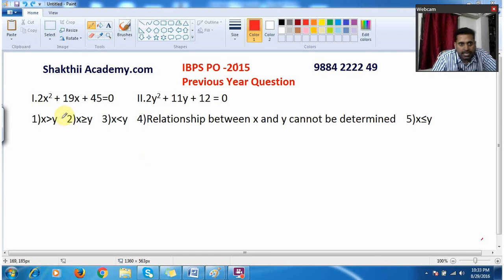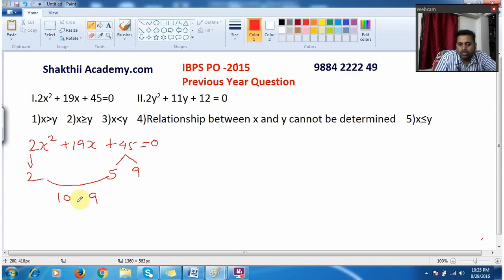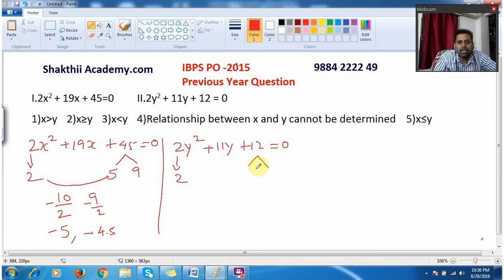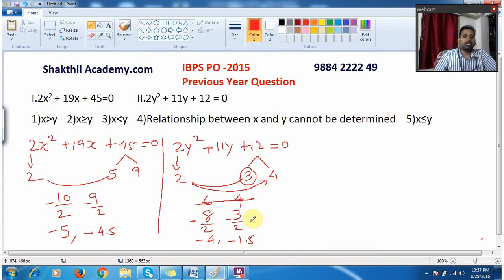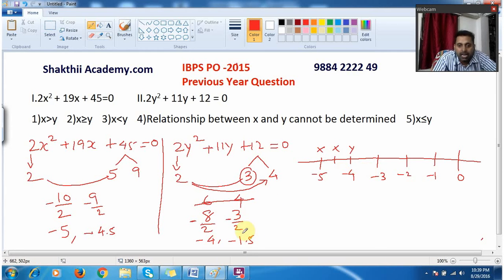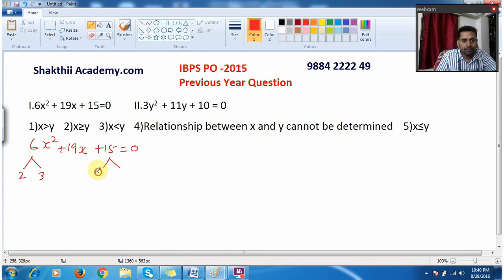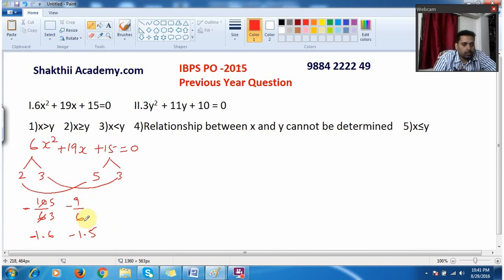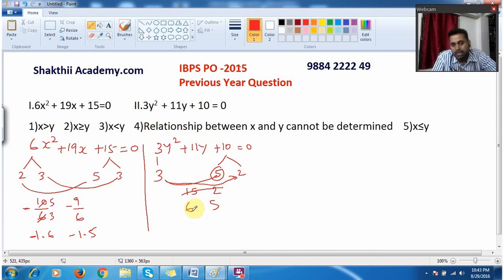(English) Mission IBPS PO 2016 class - 8 quadratic equation part 3